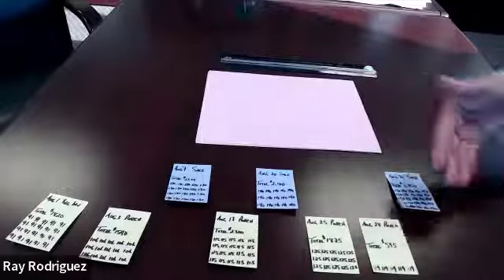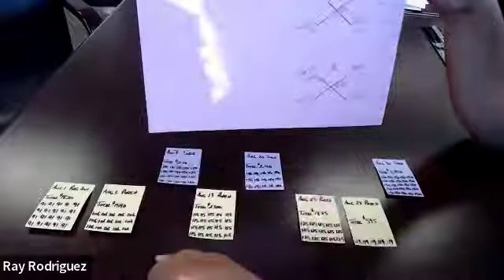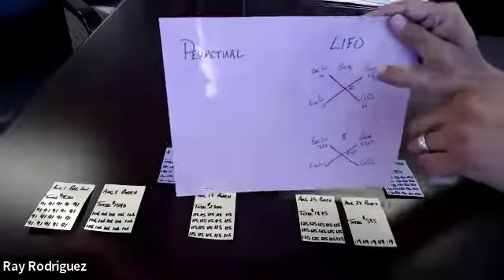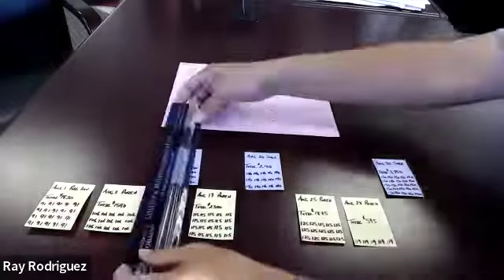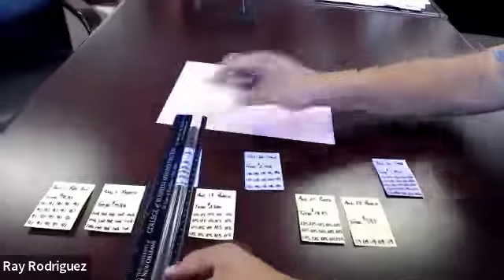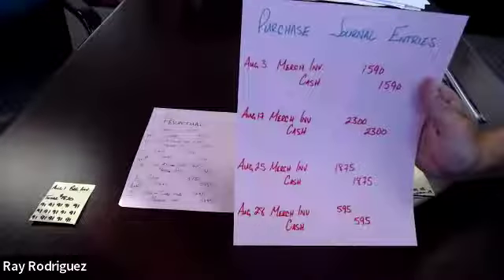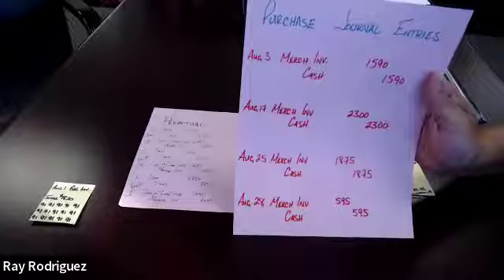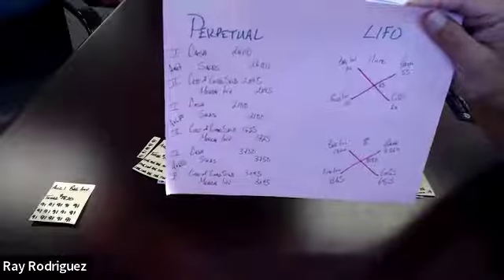Perpetual LIFO Inventory Method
This is Principles of Accounting I (Financial Accounting) level coverage of the LIFO method of inventory cost flow in the Perpetual system.